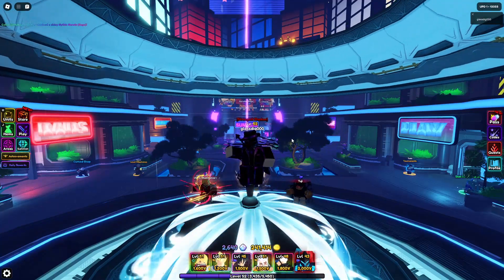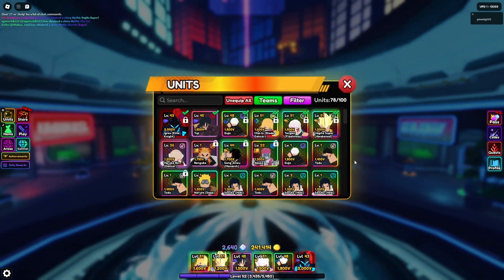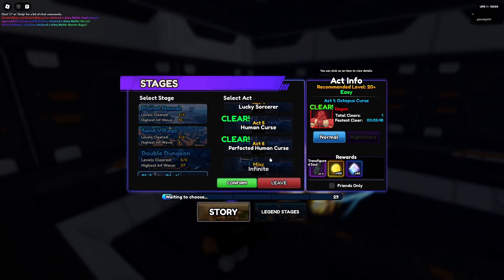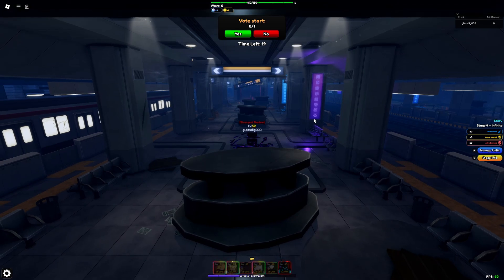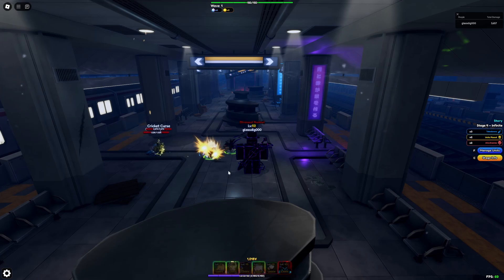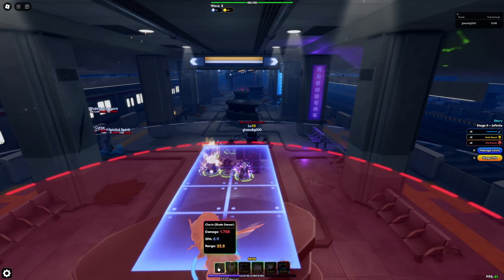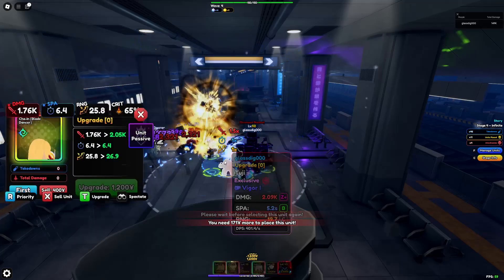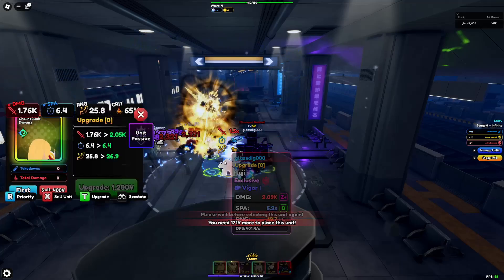How To Get Sukuna Fingers QUICK! | Anime Vanguards!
2 Best ways to farm Sukuna fingers "without" using a macro.